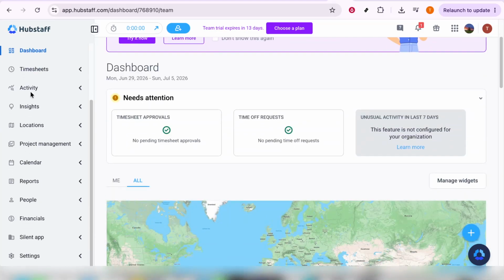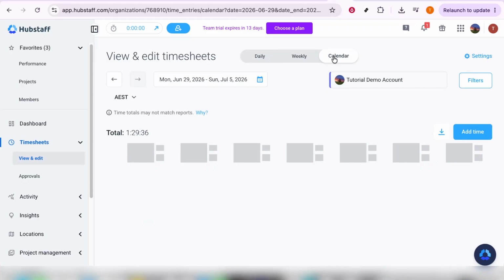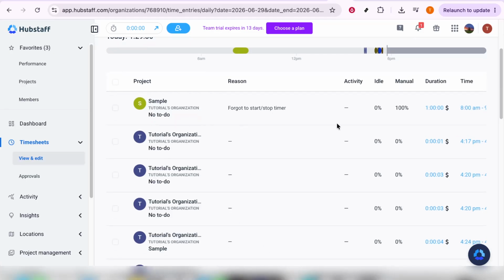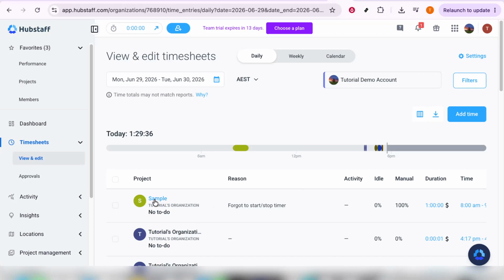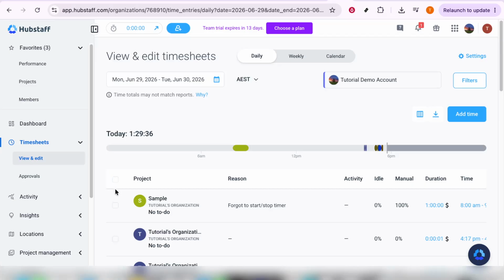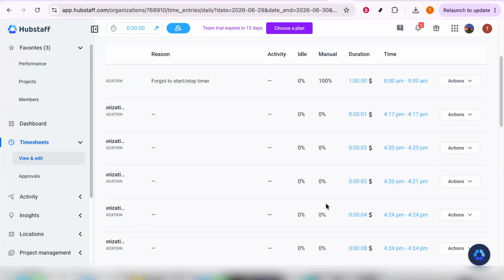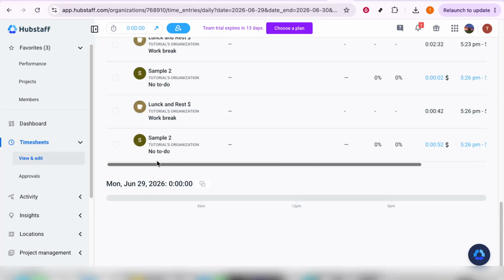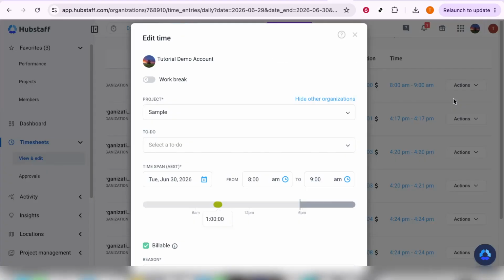How to Edit a Time Entry in Hubstaff | Full Guide 2026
Today we cover how to edit a time entry in Hubstaff so you can quickly update logged work hours whenever needed.